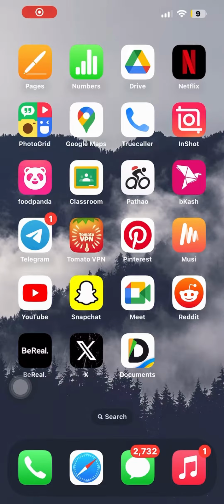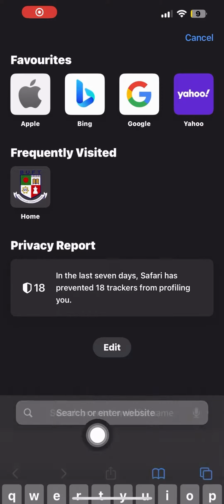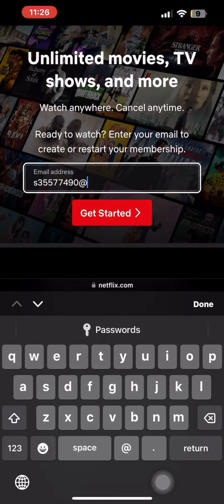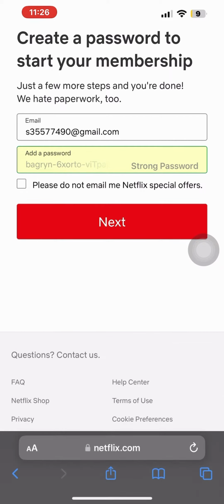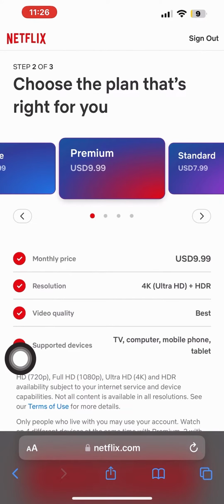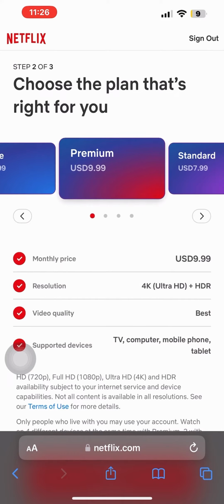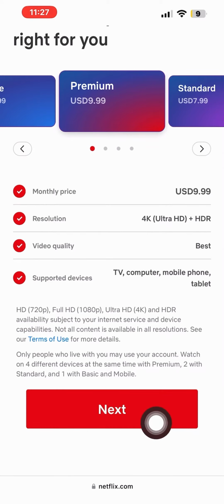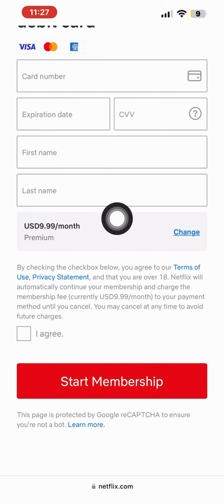How To Create Netflix Account In iPhone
Discover how to set up a Netflix account on your iPhone effortlessly! In this step-by-step tutorial, we'll guide you through the process, so you can start streaming your favorite shows and movies in no time. Don't miss out – watch now and enjoy endless entertainment on your iOS device!